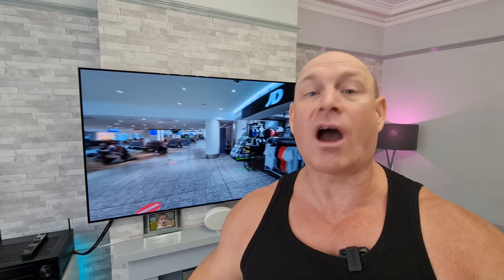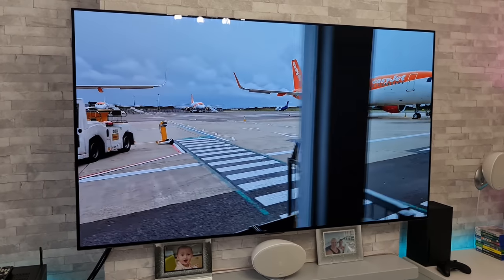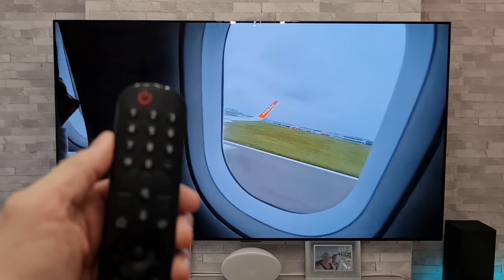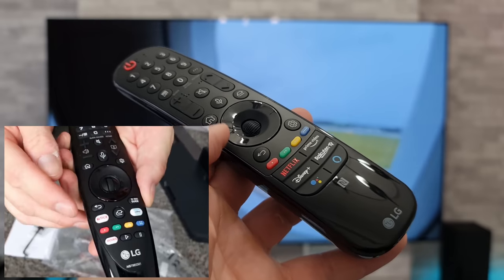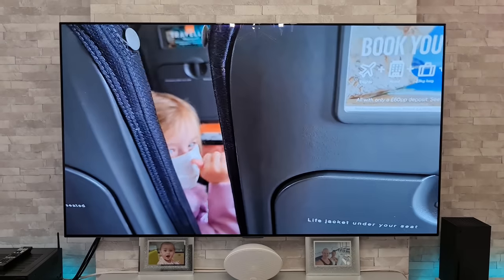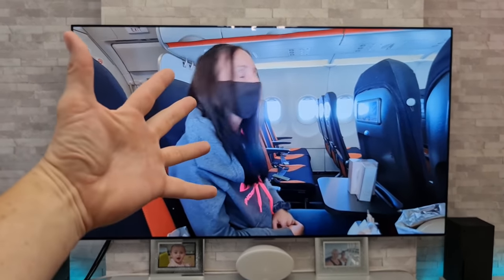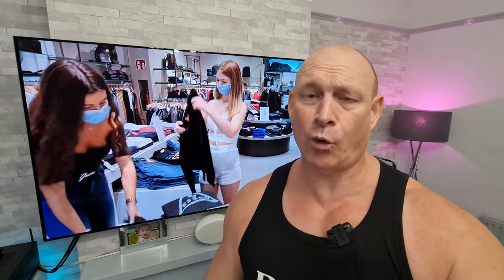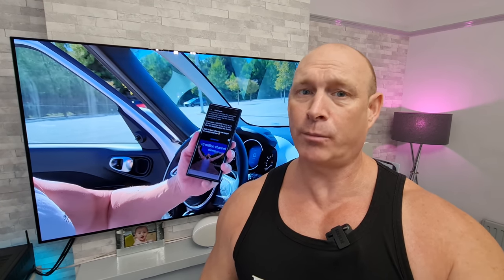WORST things about LG G1 OLED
0:00 Intro
1:31 Worst things about it starts

What are in my opinion,the WORST things about the 2021 65 inch LG G1 OLED.

Please watch this video alongside my BEST things about the LG G1 OLED video to get a full balanced view